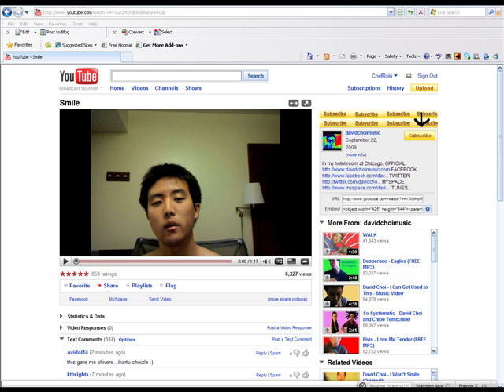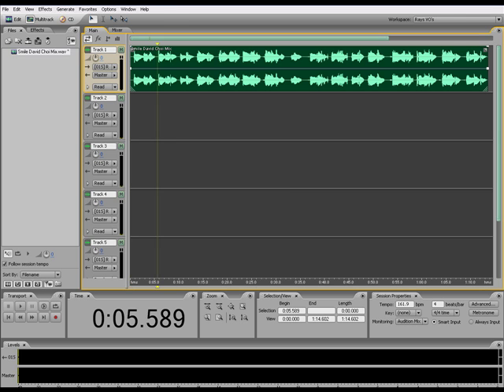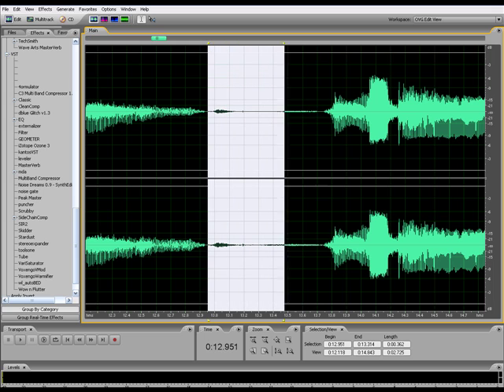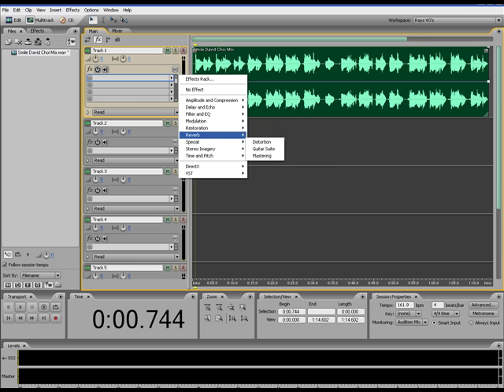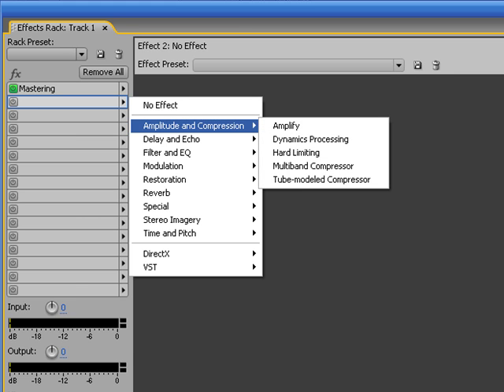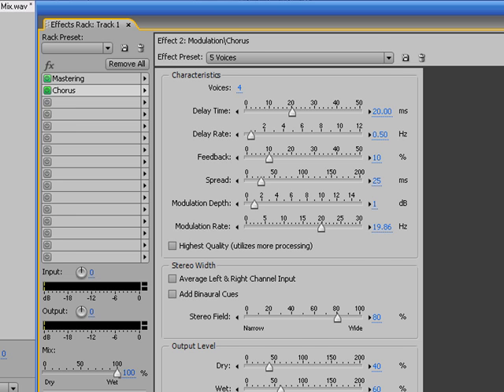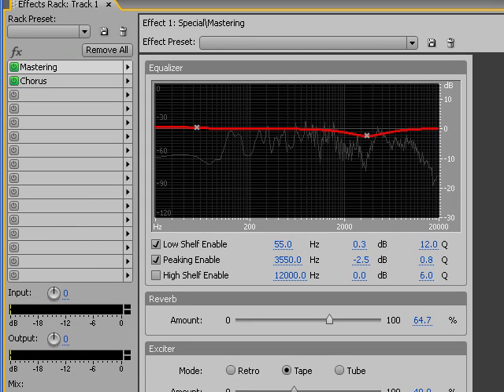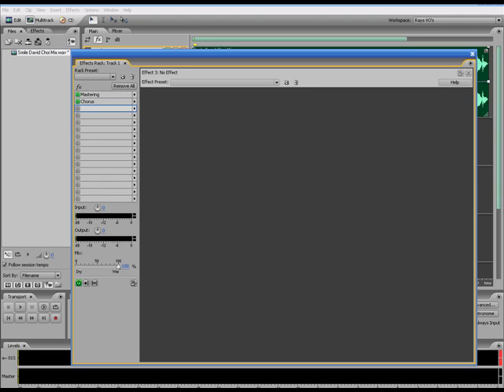Mastering In Adobe Audition 3.0 with David Choi Music Track Smile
If you're looking to brighten up an Acapella song or Mastering a finished full band song you can use some great presets in Adobe Audition 3.0 to make it sound great.  David Choi Music is part of this weeks tutorial.